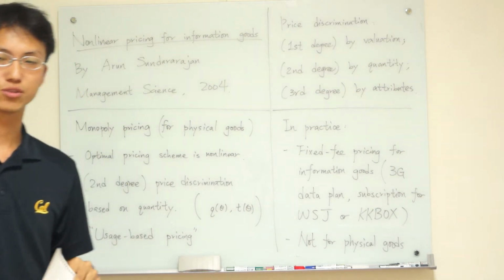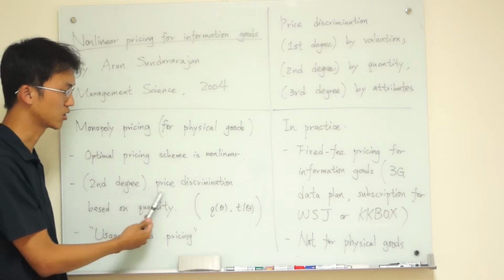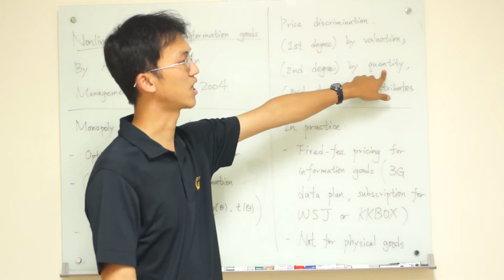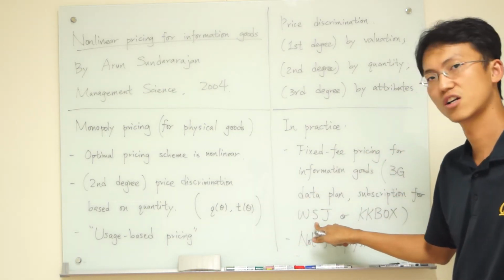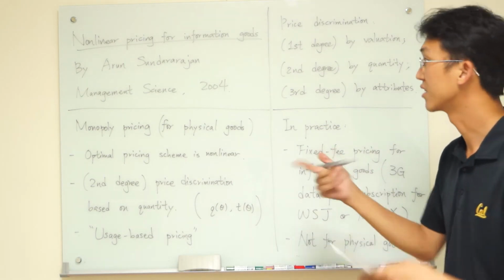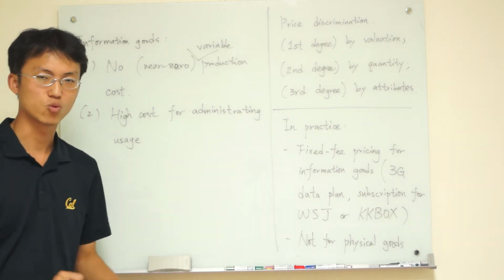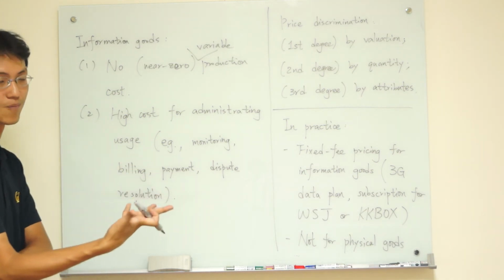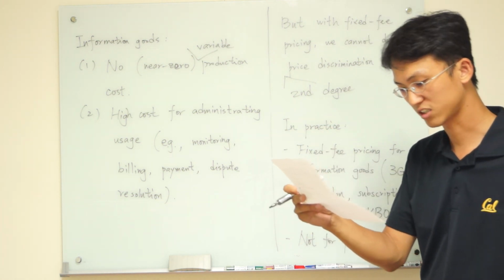Lecture 9.1 for 2013/11/4 (Information Economics, Fall 2013)